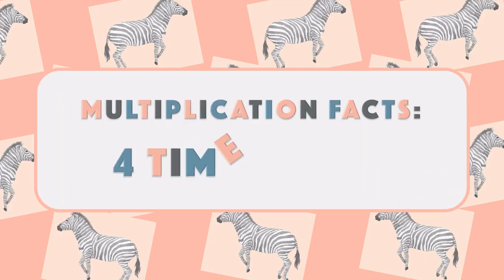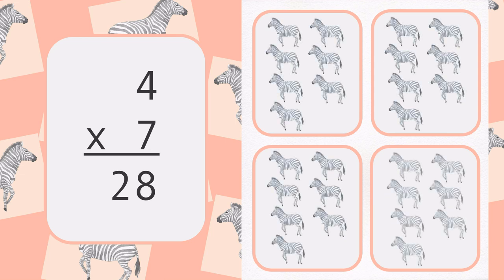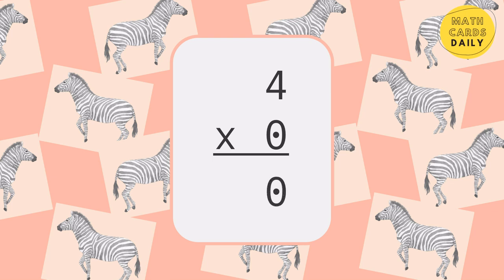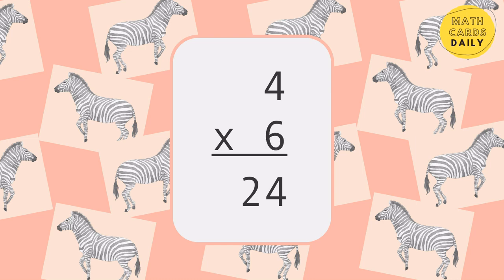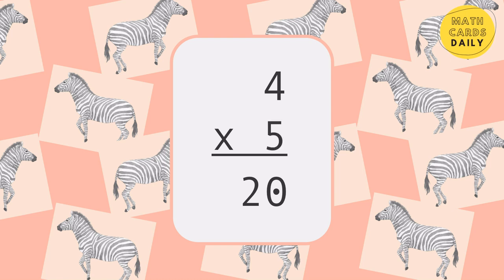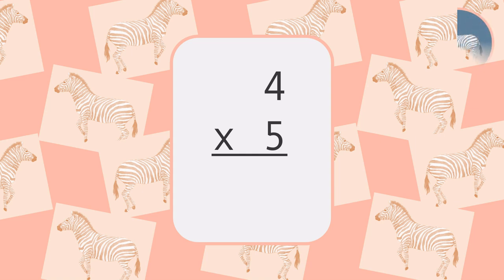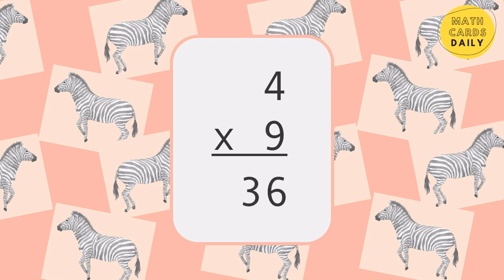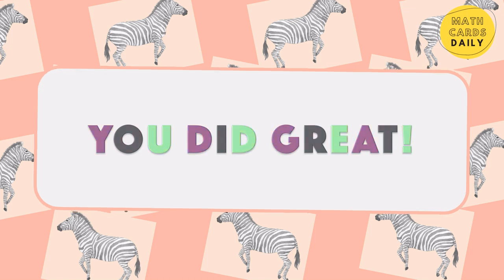Multiply by 4 | Multiplication Facts for Kids | Math Game | 4 Times Table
Math Cards Daily
00:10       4 Times Table Lesson
02:27       Review Multiplication Facts
05:52       Quiz with Multiplication Flashcards (15 Questions)
09:15       Answers to Quiz

A little progress each day adds to BIG results!

Remember to practice daily. A little practice each day will help you memorize your multiplication tables sooner.